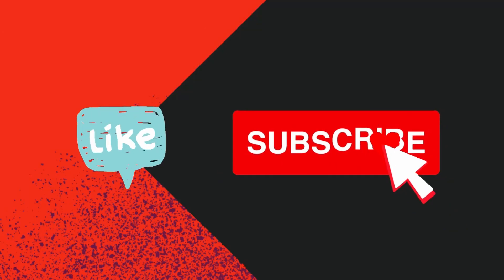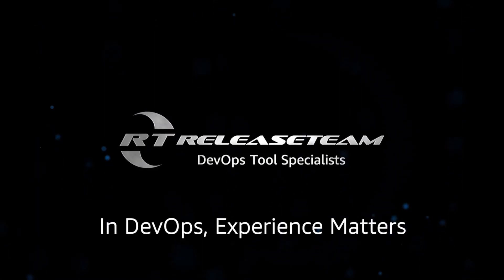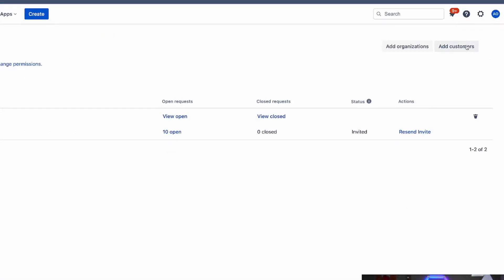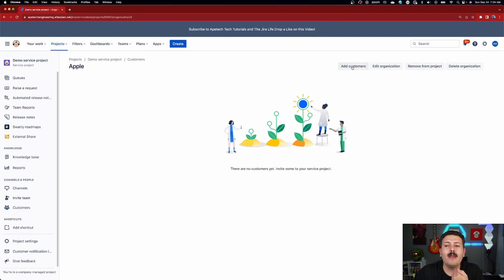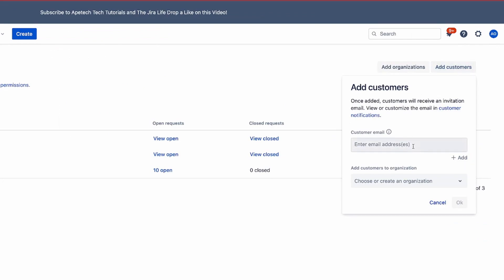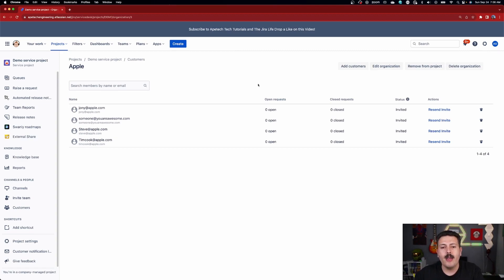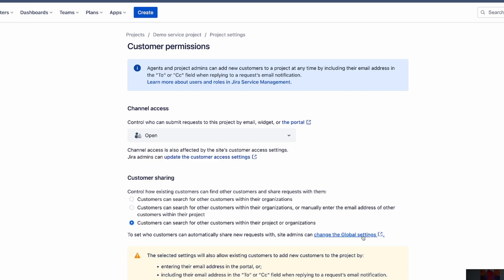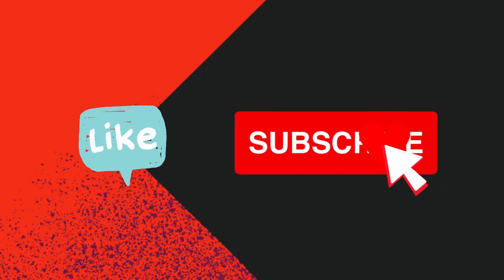How to Create Organizations and Organize Customers in Jira Service Management (JSM)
Put your customers into organizations to help make things easier in Jira Service Management. Check this video out to see how it works and why you should do it.